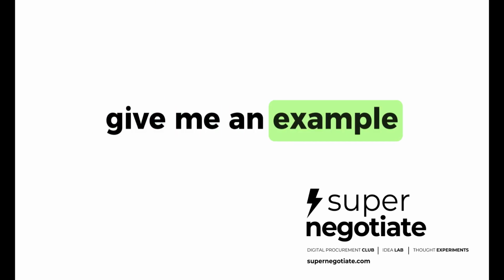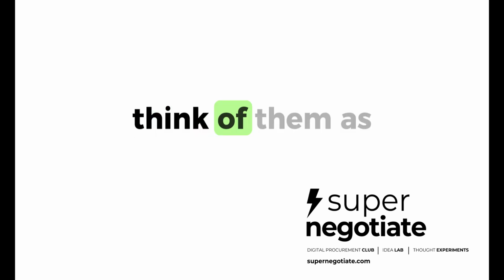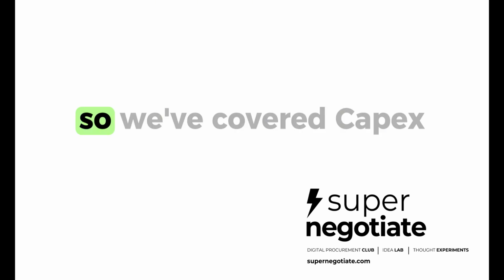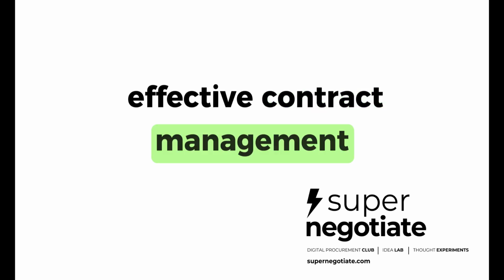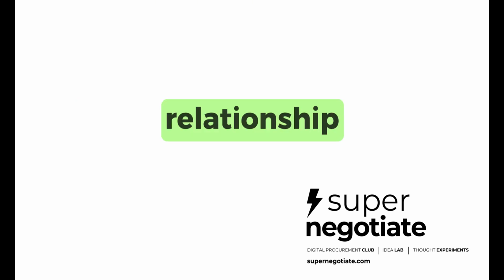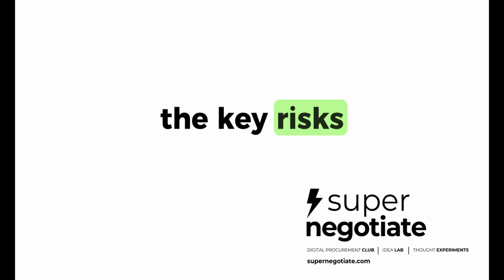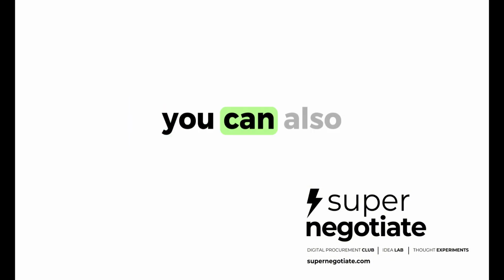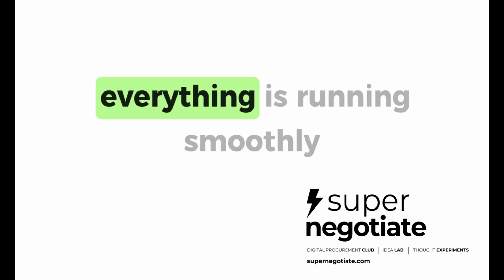Procurement Basics Cheatsheet - We wish somebody had told us earlier!! Do not miss this!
If you are a young professional starting up your career in Procurement, DO NOT miss this video!
We will cover all the procurement basics.
This is a 45-minute extract of a 3.5-hour Procurement workshop that Supernegotiate did a couple of months back!